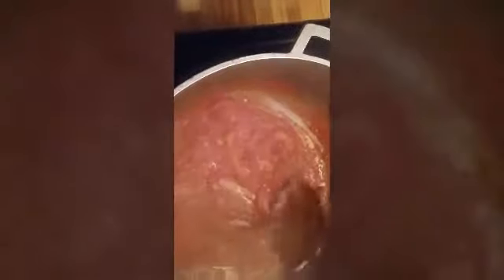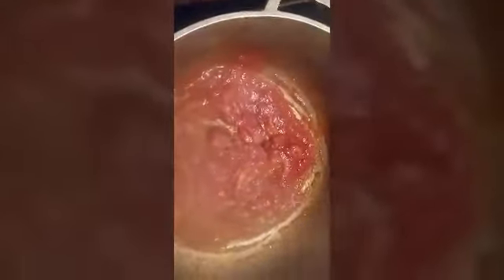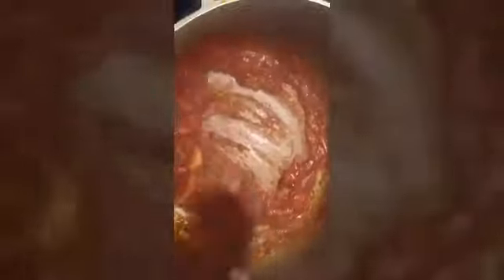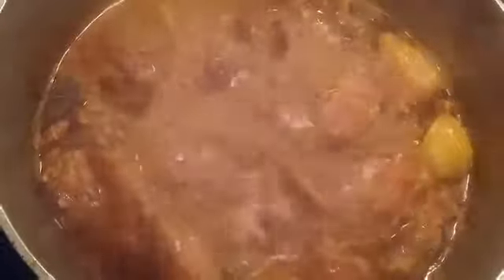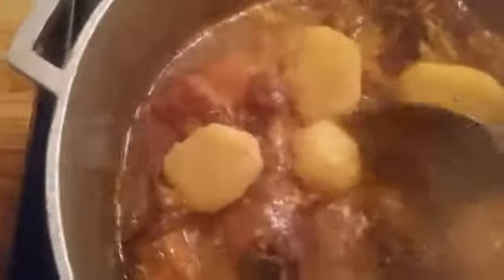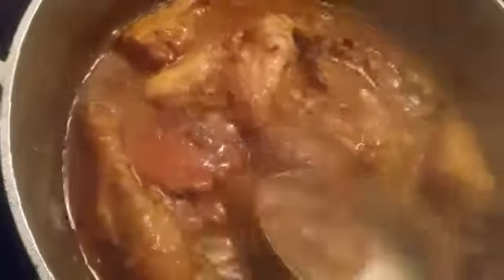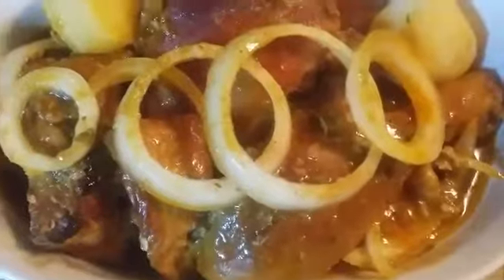Fowl Chicken Stew/ Poul dur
This is a succulent poultry when cooked correctly. Let's get into the kitchen.